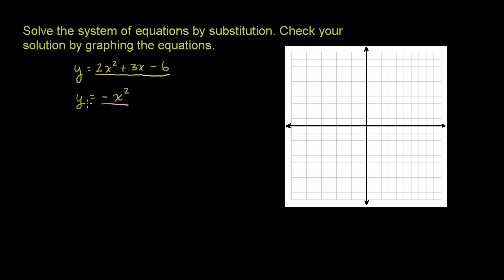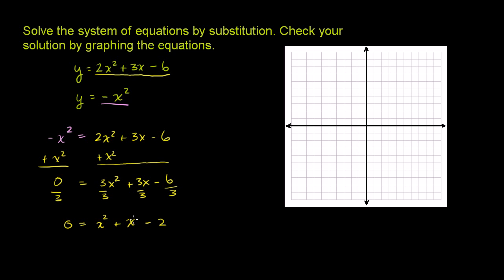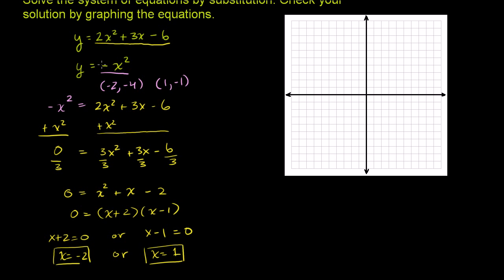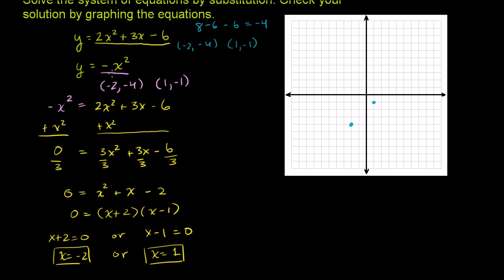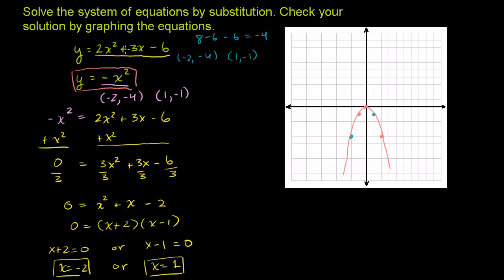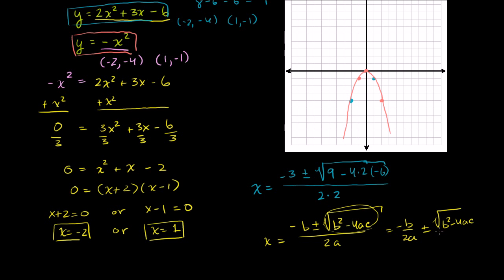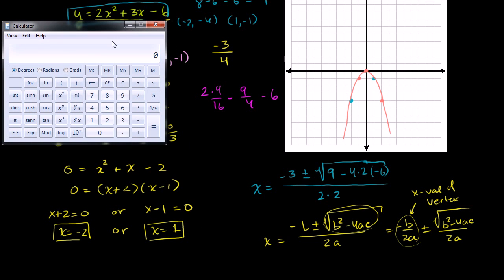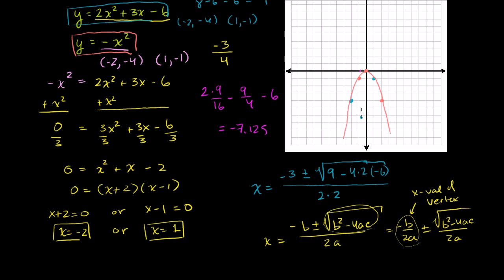138 Non Linear Systems of Equations 2